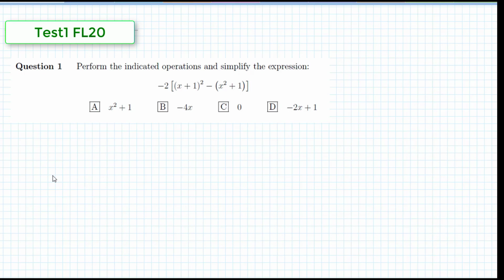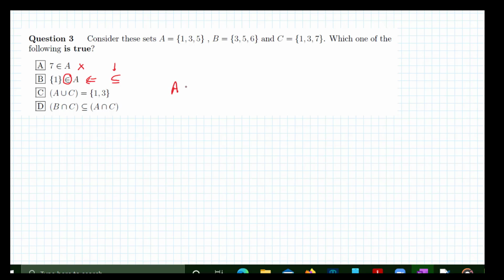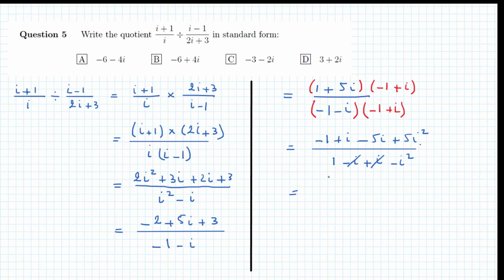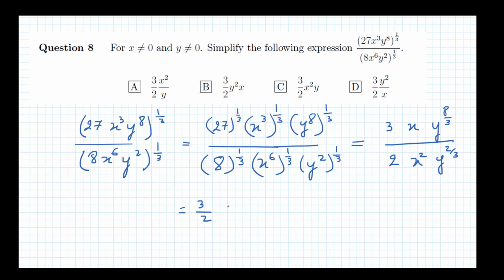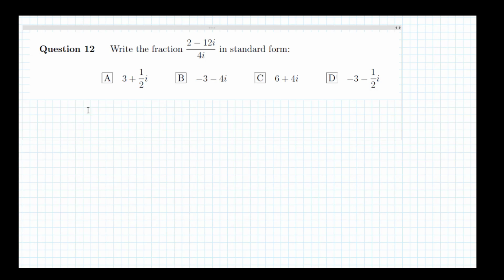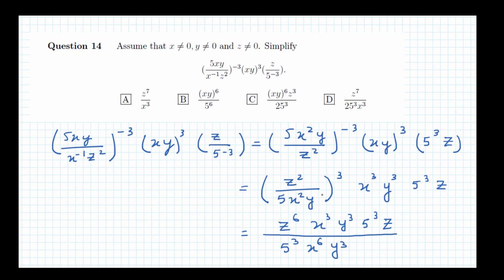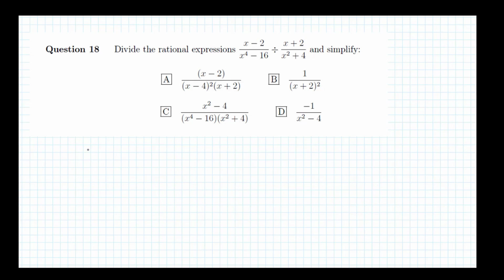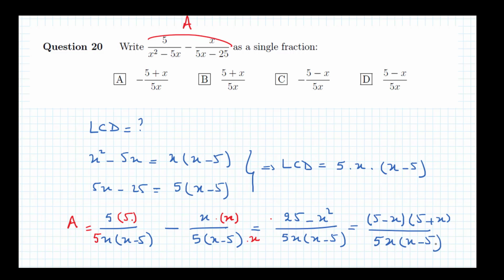Test1 FL20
A test in precalculus
Basic operations on the set of real numbers (Order of operations, fractions and powers)
Polynomials and Rational Expressions
Complex numbers